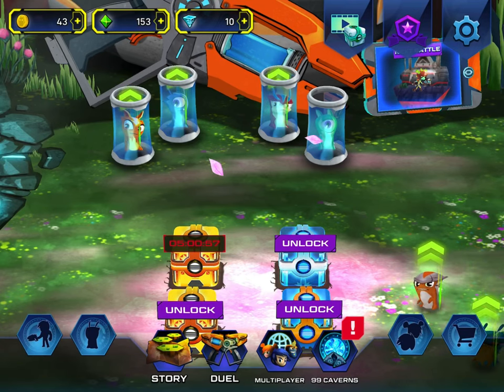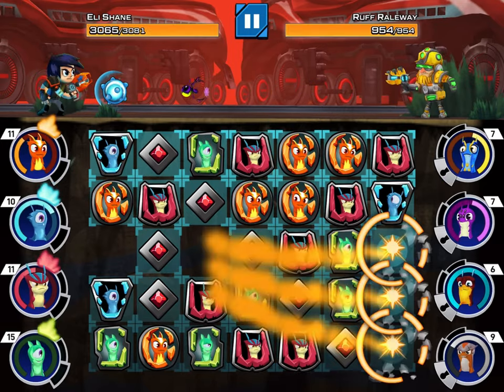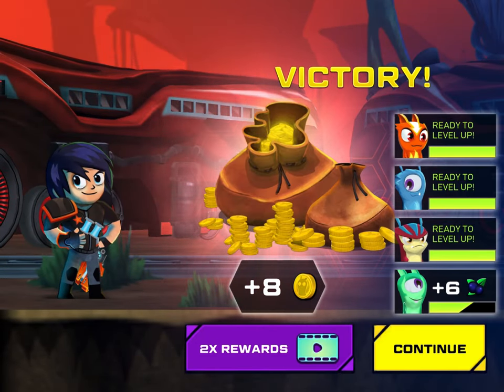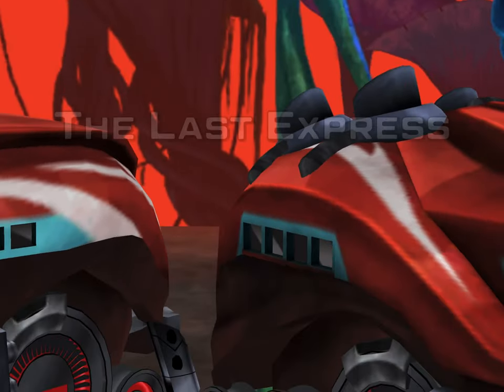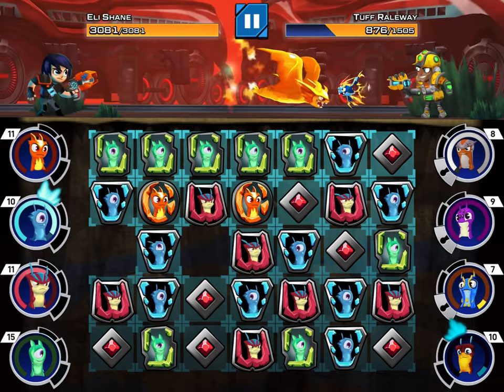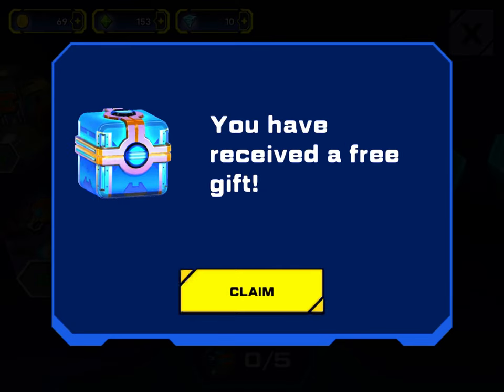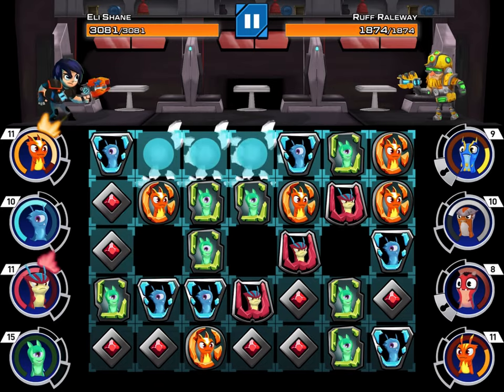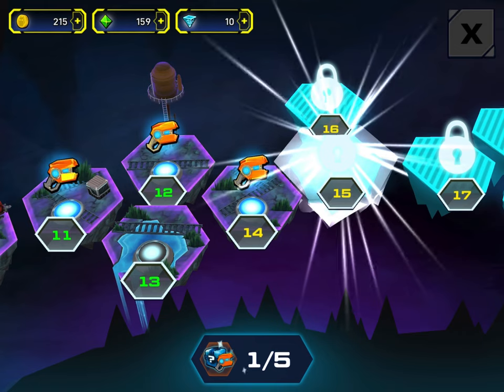Slug it out 2